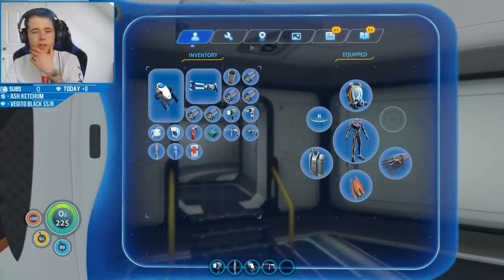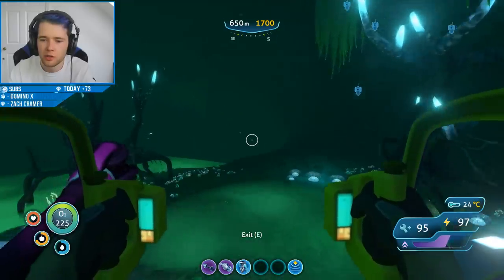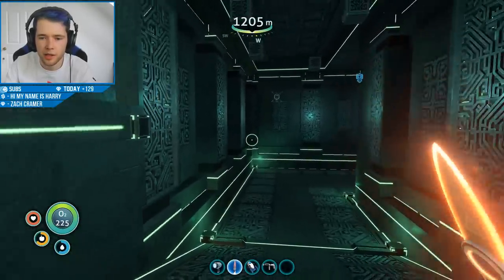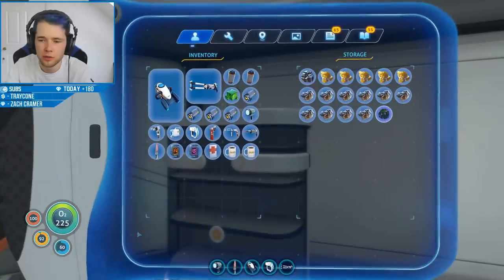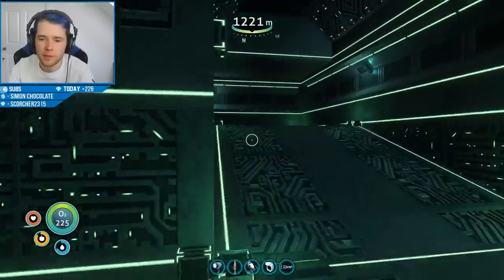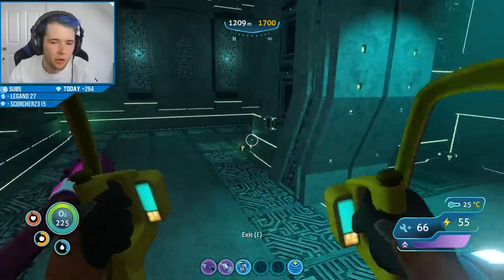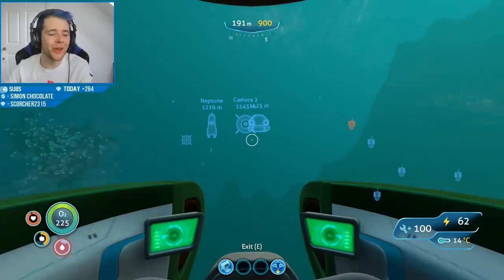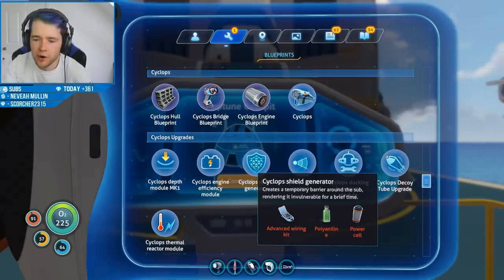DRAGON LEVIATHAN ENCOUNTER!!! (Subnautica #17)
OH MAN!! the dragon leviathan is crazy..